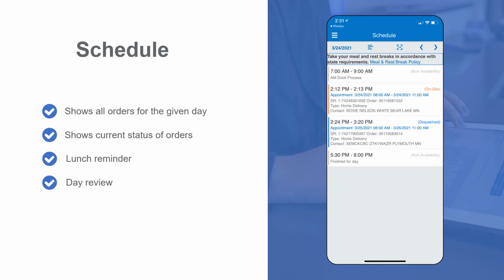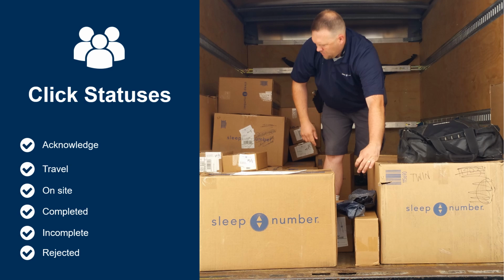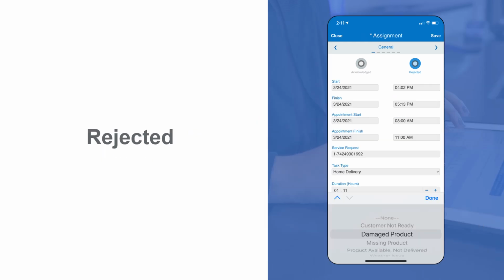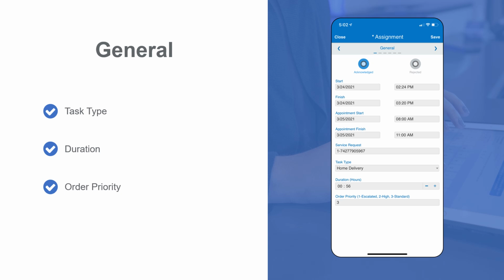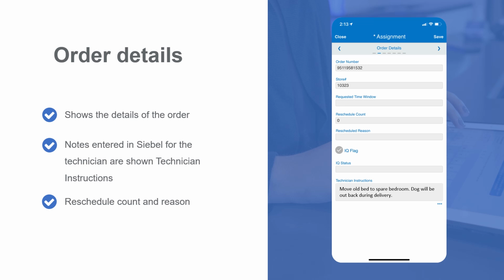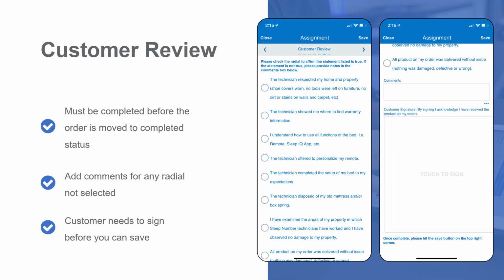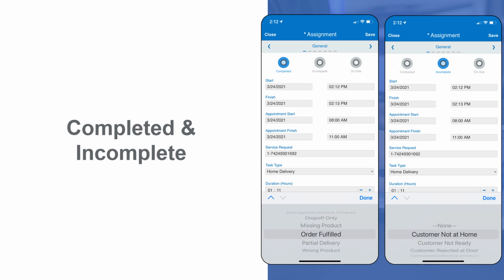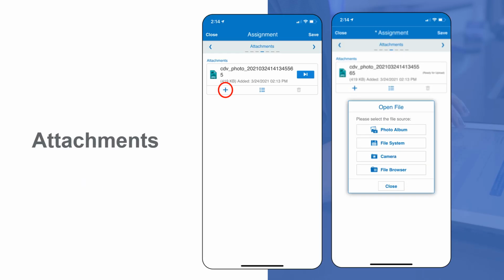Click Mobile Overview